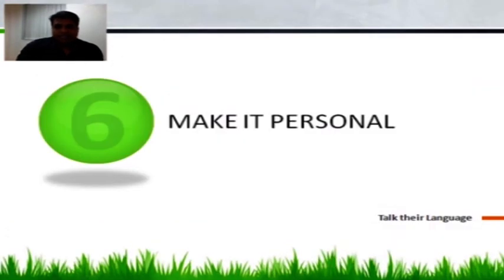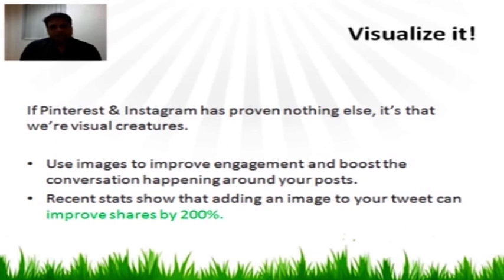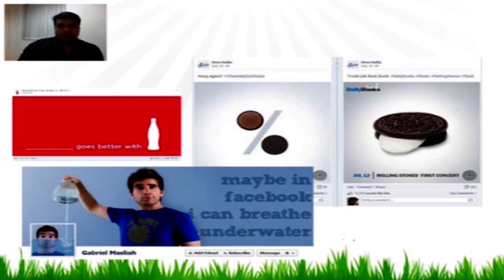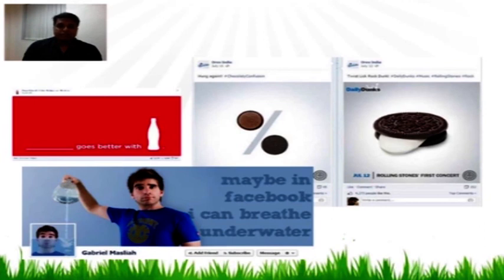How to build an idiot - proof social media strategy 02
Prof. Sudish Balan shares case studies of brands having good social media strategies.